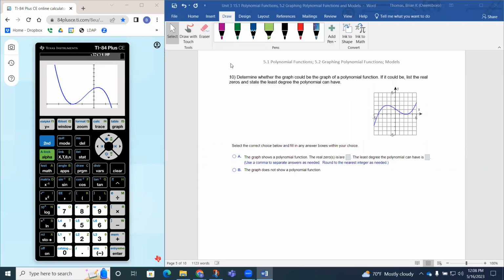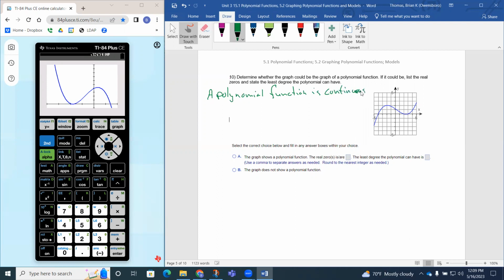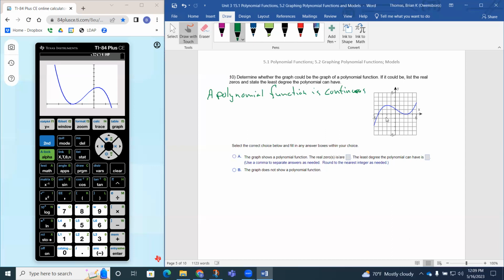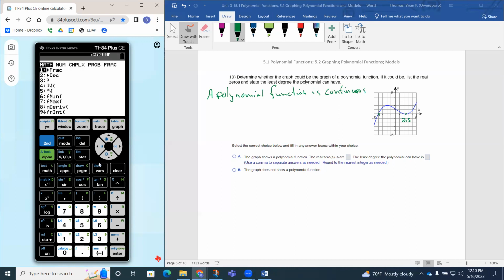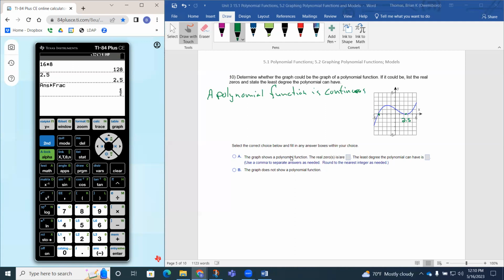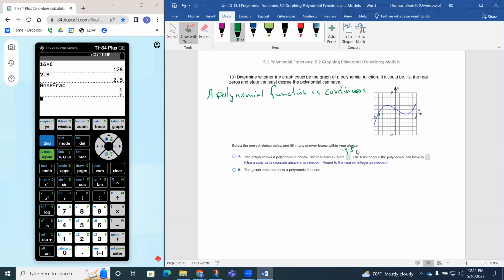U3 5.1 and 5.2 Question 10